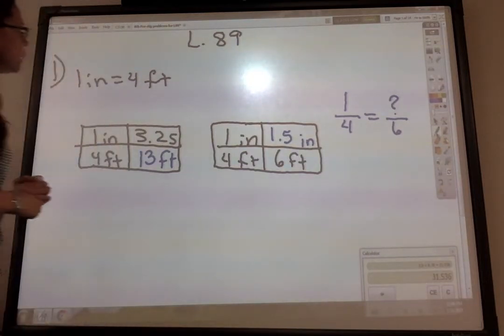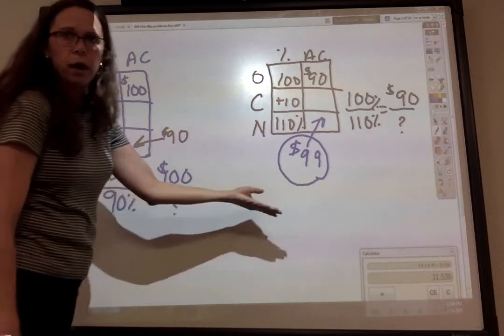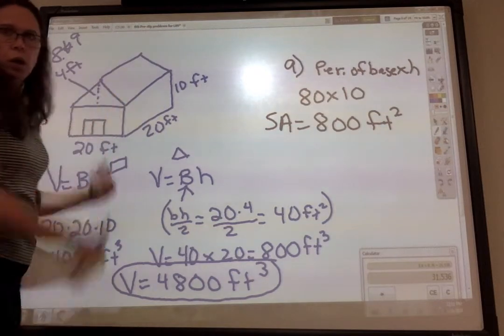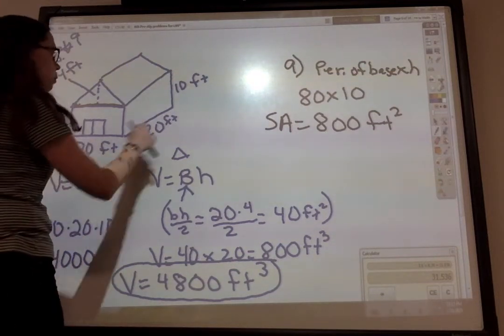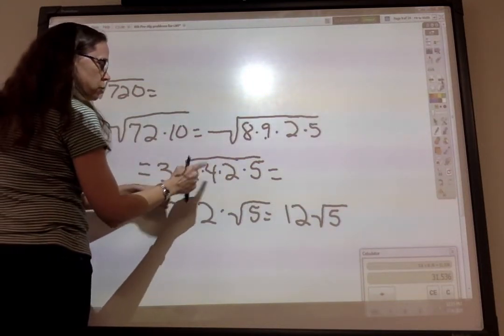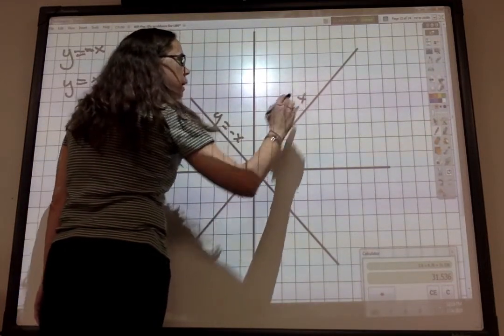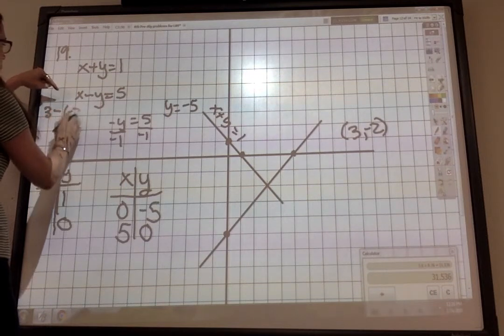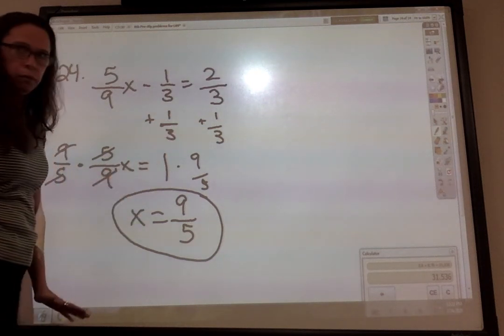8th Pre Alg math prob L89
Problems from L 89 worked out